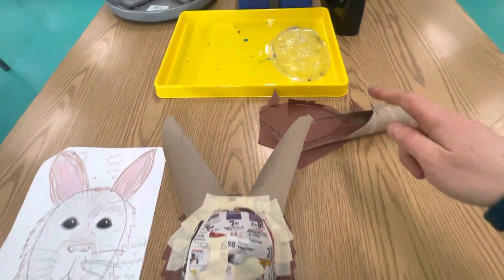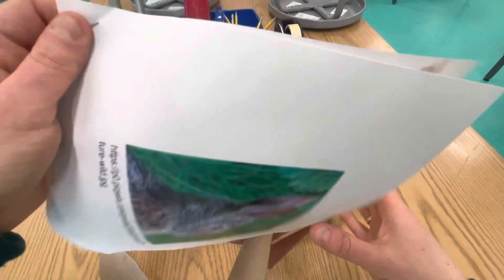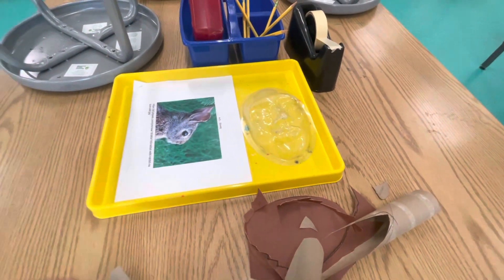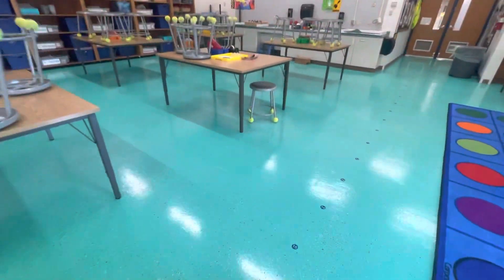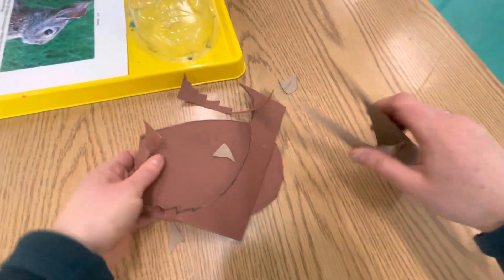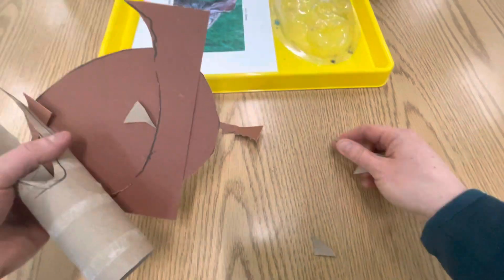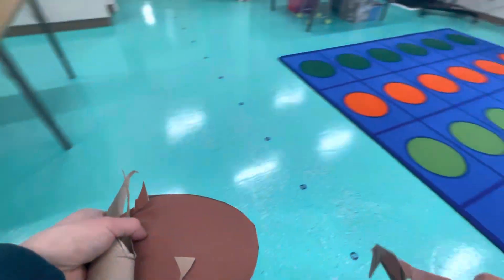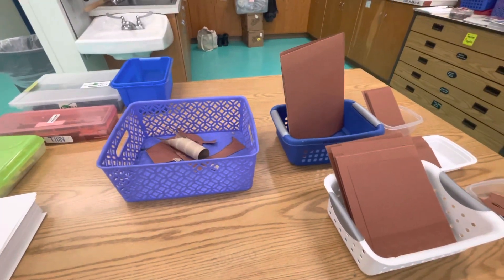Clean Up Mask Base